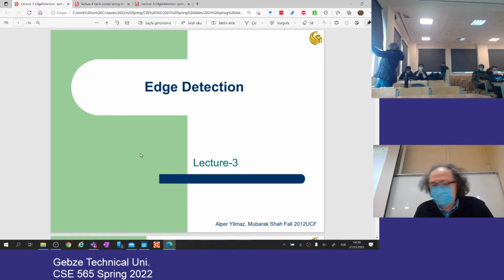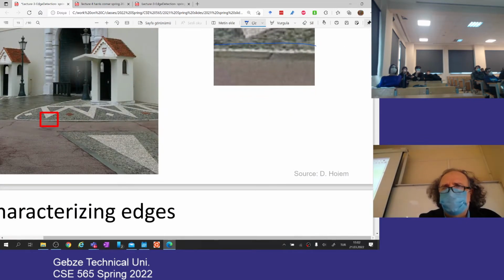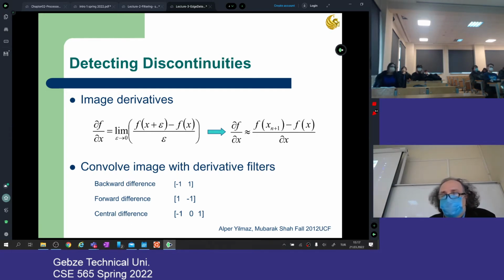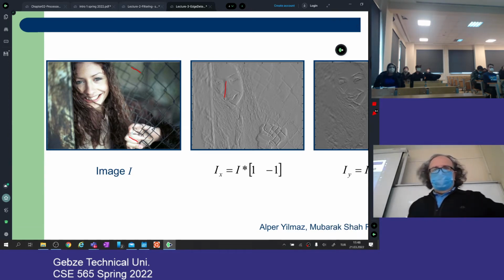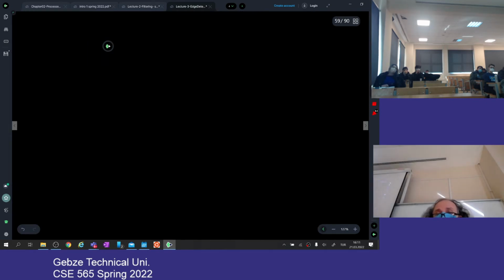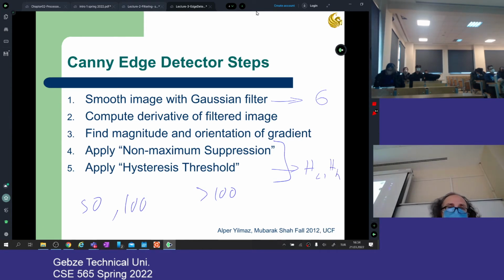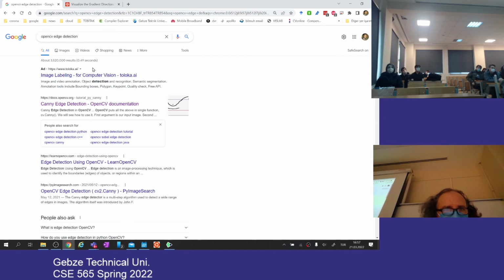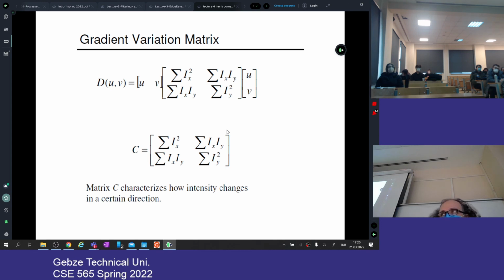CSE 565 spring 2022 03 21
Edge detection and intro to corner detection